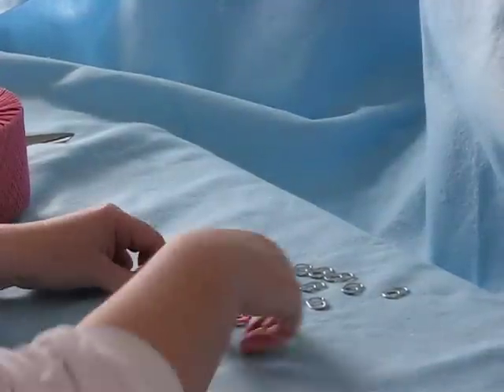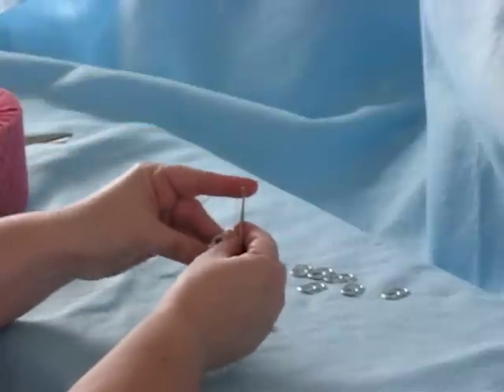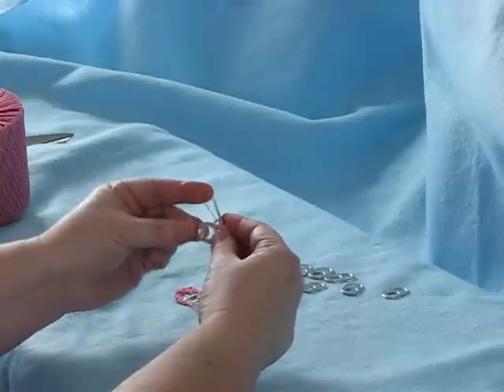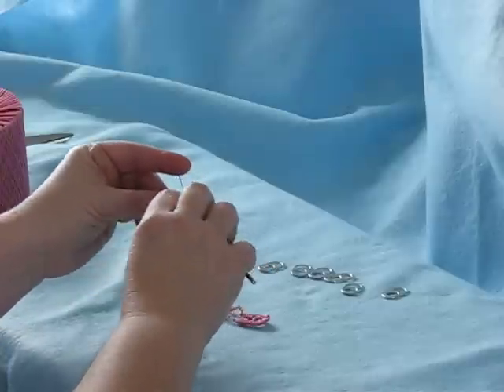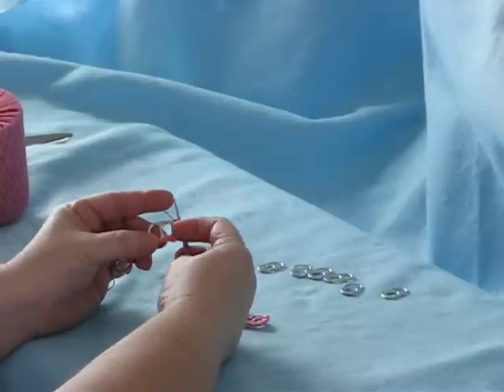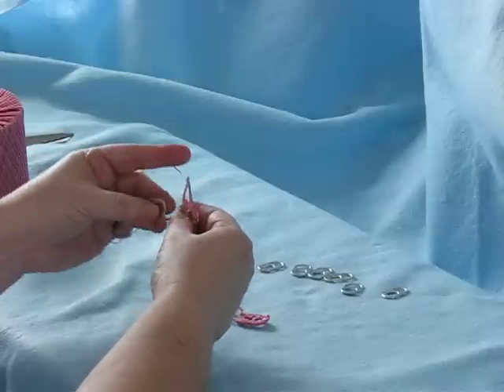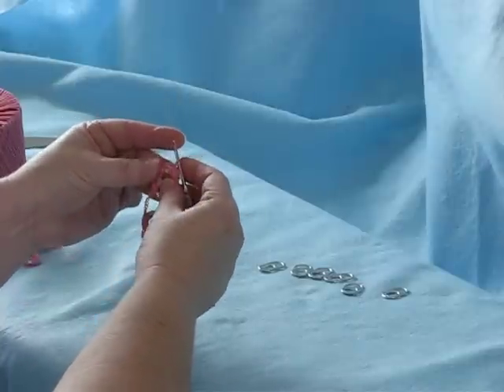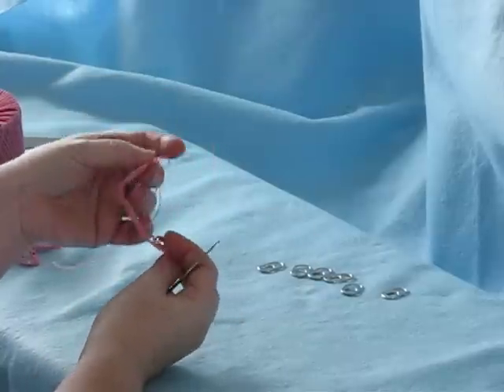How To Crochet A Ladder Pop Tab Necklace